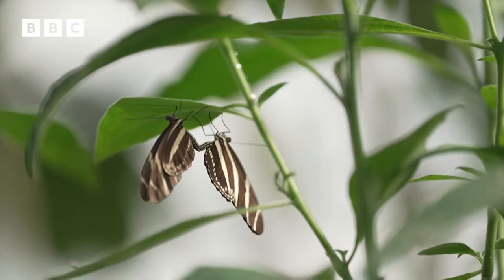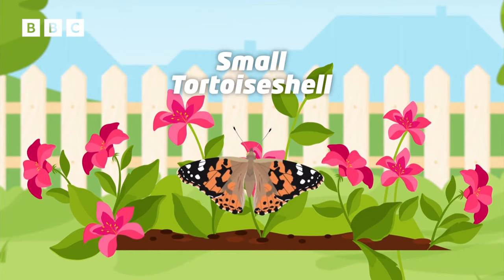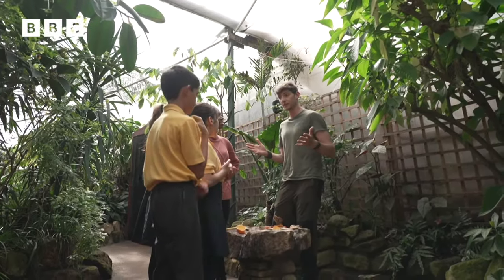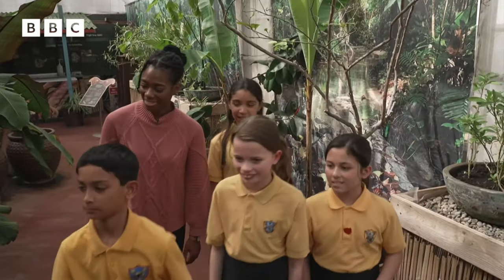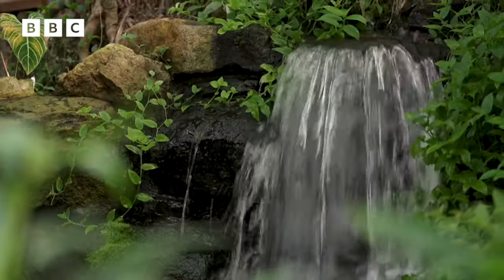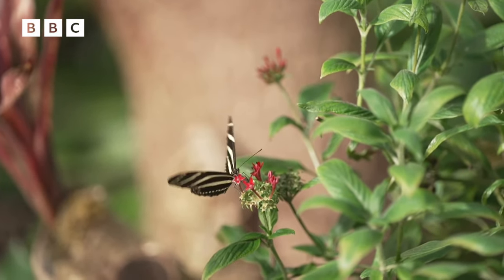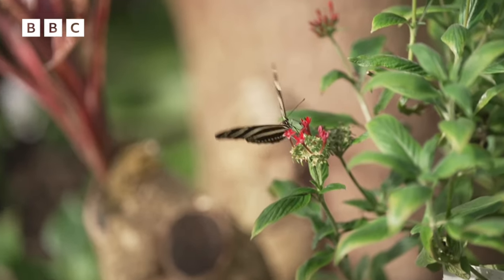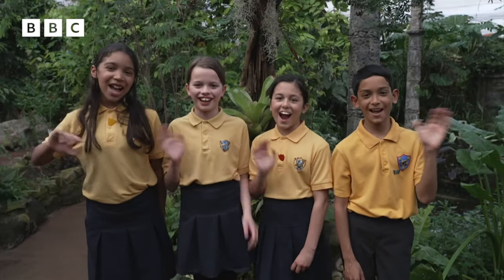Butterfly populations UK: What's happening and why should we care? | Newsround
As spring is starting to turn into summer, we can expect our gardens to start filling up with beautiful winged insects - butterflies! However, experts are warning you might be seeing fewer of them as the years go on. Shanequa's been to Stratford-upon-Avon to meet the UK Butterfly Monitoring Scheme find out why this is happening.